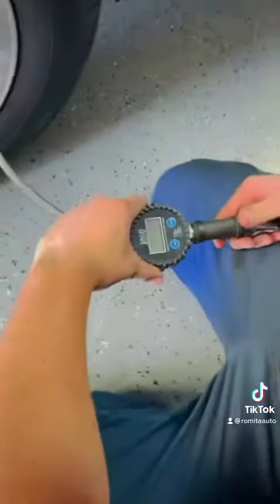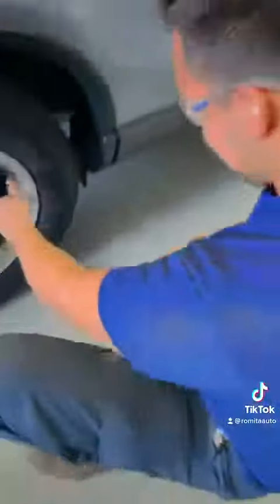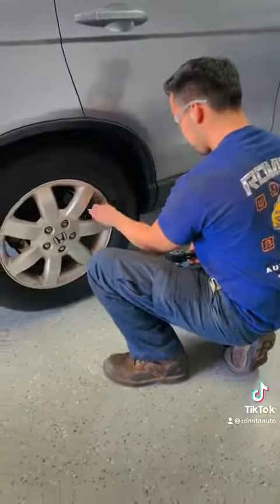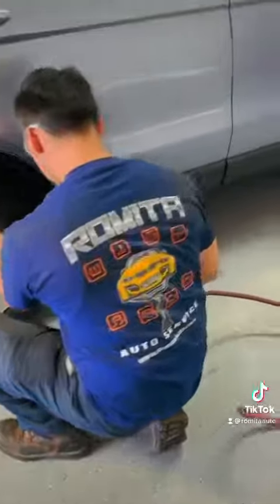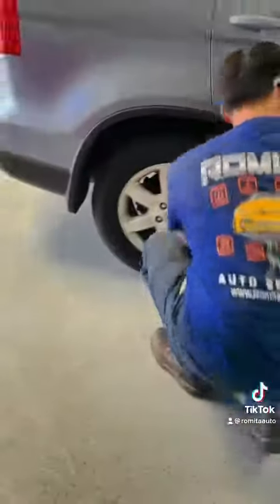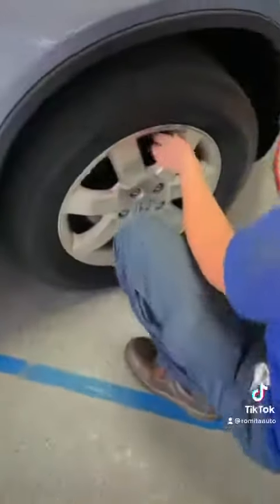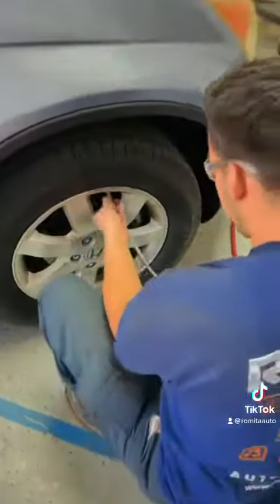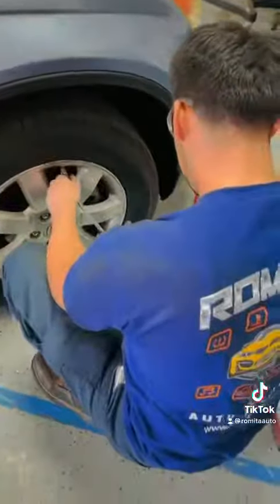As we have changes in weather, we also have changes of pressure in our vehicles tires.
As we have changes in weather, we also have changes of pressure in our vehicles tires. When you bring your vehicle into our shop we will ensure that your vehicle has the proper tire pressure and inspect your tires for any possible concerns that we can resolve.